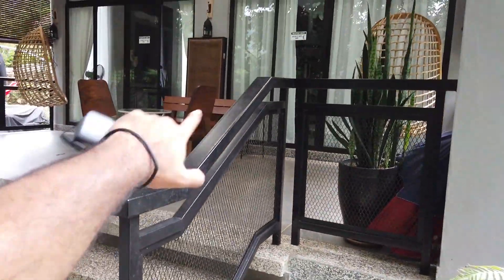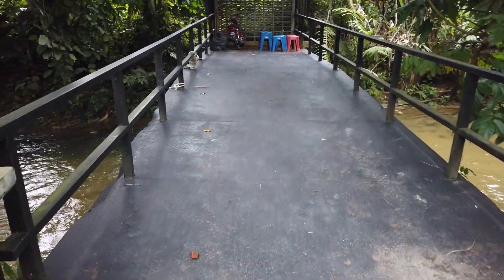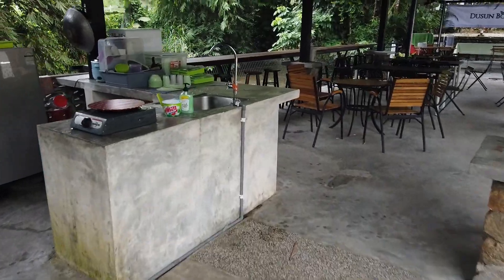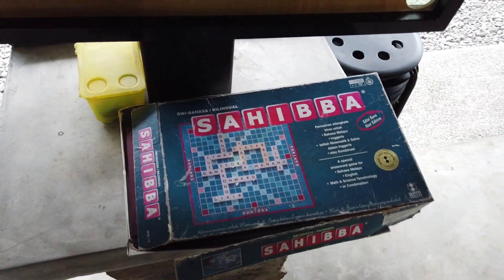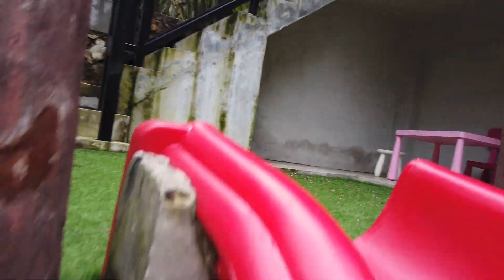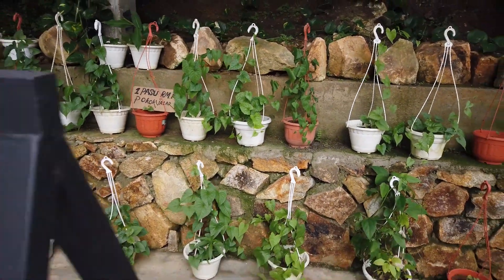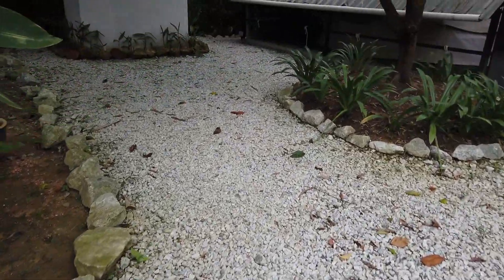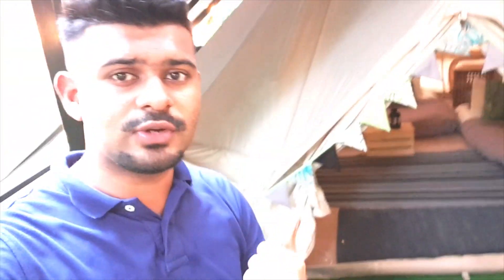Glamping & Villa Di Dusun Bonda Harga RM400 - RM850 - Review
Aku dapat peluang untuk stay 1 malam ni Dusun Bonda yang cukup terkenal di Selangor ini. So dalam video ini aku share pengalaman aku stay dan tunjukkan apa yang bestnya ada dekat sini.